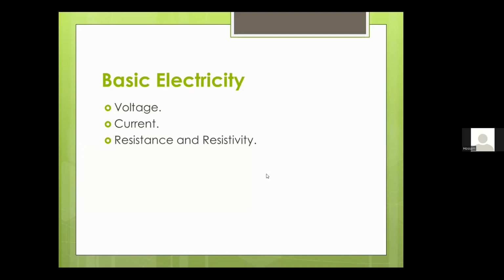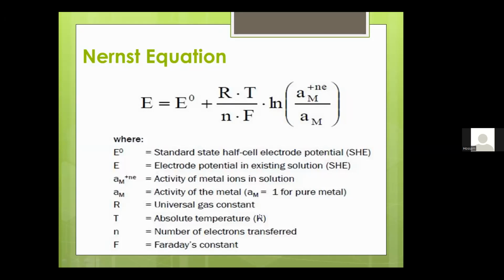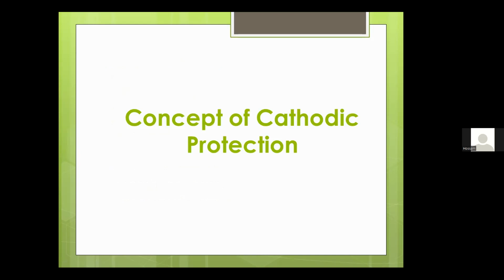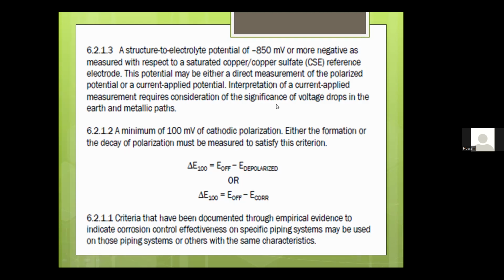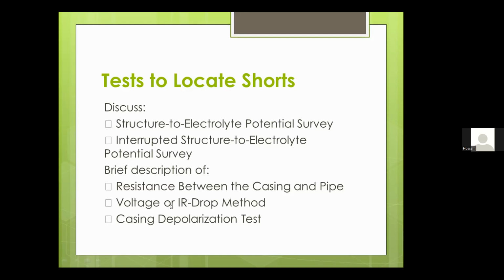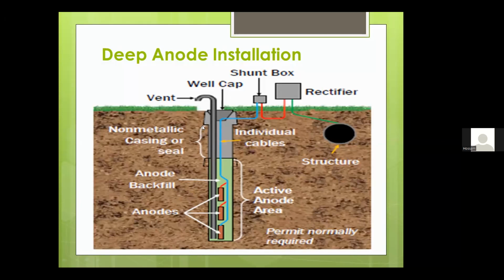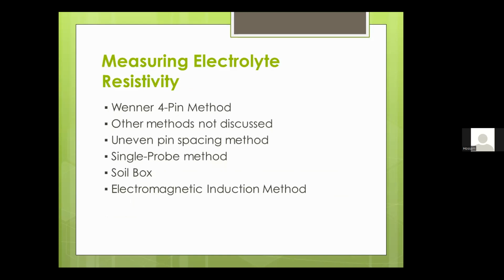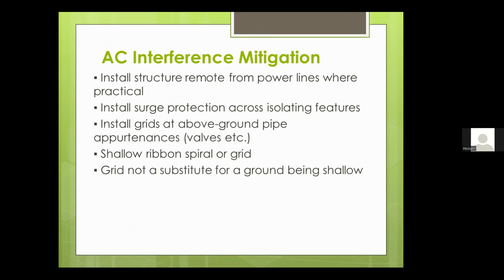Basics of cathodic protection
In cooperation with SPE - ASOIU, Universal Petroleum Training and Consultancy Solutions had delivered a great session by Eng. Hossam El-din about "Cathodic Protection".